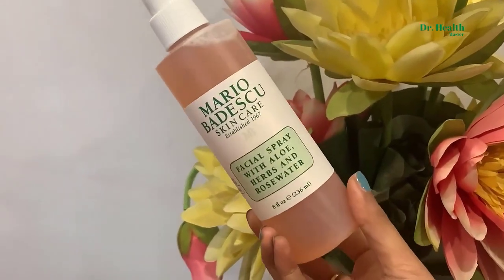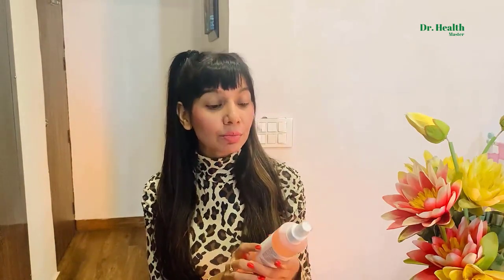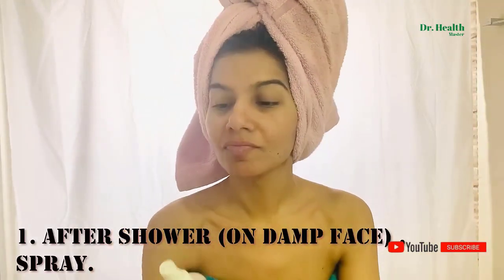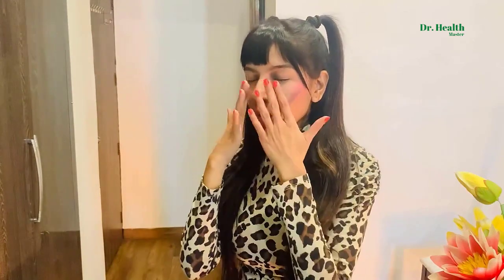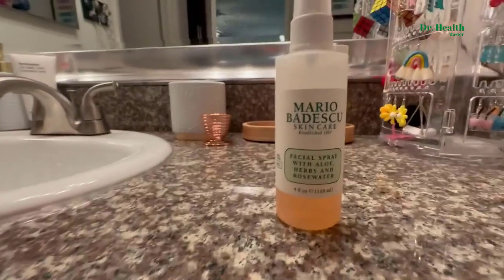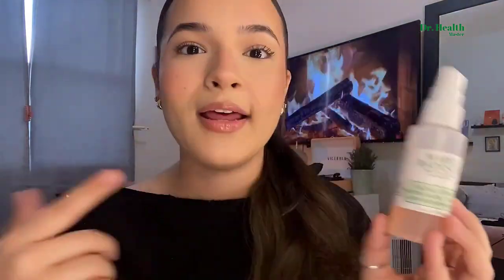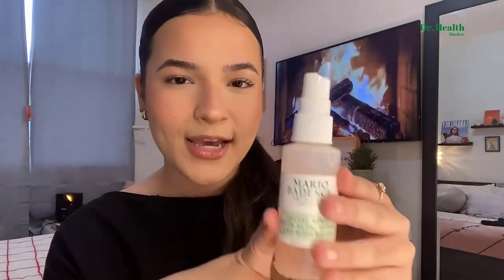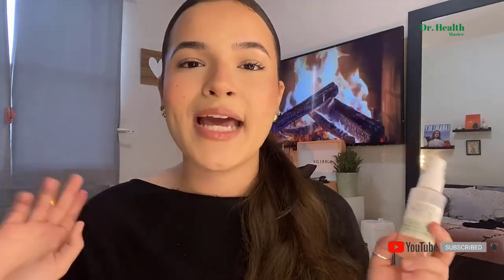The Best Product Mario Badescu Review | Herbs and Rose Water for All Skin Types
In this video, I will share my experience with the best Mario Badescu Skin Care, The Best Product Mario Badescu Review | Herbs and Rose Water for All Skin Types
Best People Best amazon Product
Buy From Amazon
Product Name: Mario Badescu Skin Care

Mario Badescu is a well-known brand that offers a range of skincare products, catering to various skin concerns at affordable prices. The brand is popular for its effective formulations and natural ingredients that avoid harsh chemicals, making it suitable for sensitive or combination skin types.

One of the most popular products of Mario Badescu is the Drying Lotion, which is highly praised for its ability to quickly reduce the size of blemishes and acne overnight. Another popular product is the Pink Clay Mask, which is known for its deep-cleansing qualities that leave the skin feeling refreshed and clarified.

However, it's important to note that individual experiences with skincare products can vary. While some products work wonders for some people, others may find them too harsh, especially those with sensitive skin.

In addition to the Drying Lotion and Pink Clay Mask, Mario Badescu offers an extensive range of skincare products, including cleansers, toners, serums, and moisturizers.

In conclusion, Mario Badescu provides a diverse selection of skincare solutions that are affordable and effective. While some products have gained cult status for their effectiveness, it's important to consider individual skin types and preferences when exploring the brand's offerings.